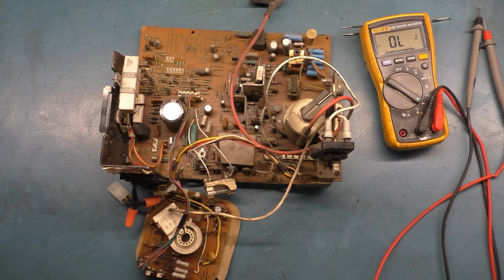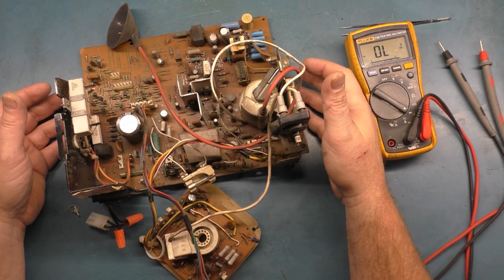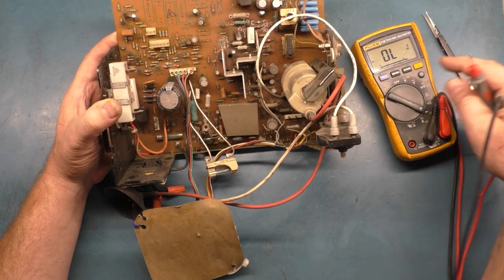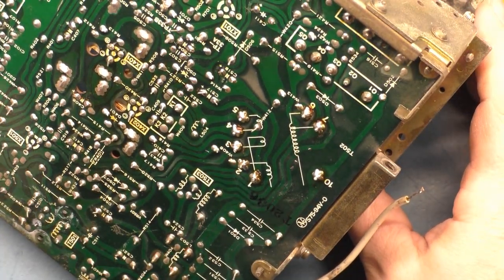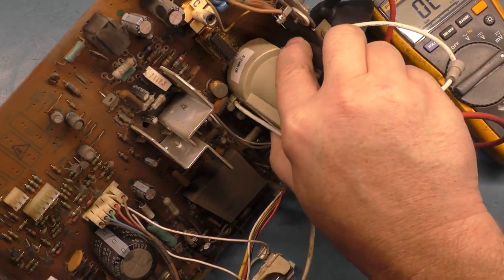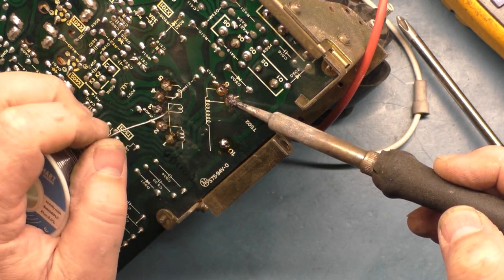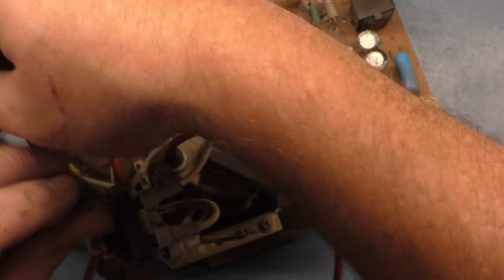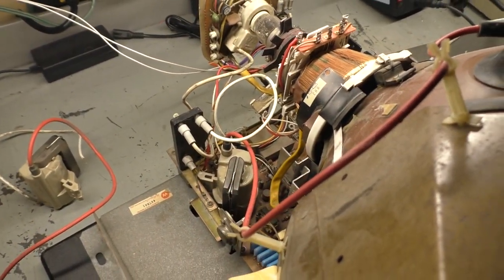19" G07 Arcade Monitor Chassis Repair - DEAD....But Everything Checks Good? Bad Flyback?